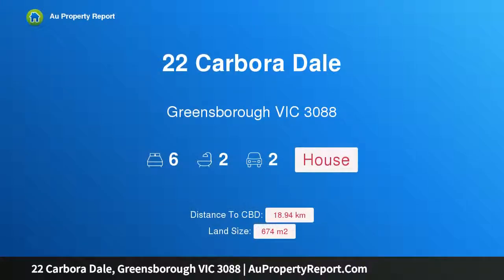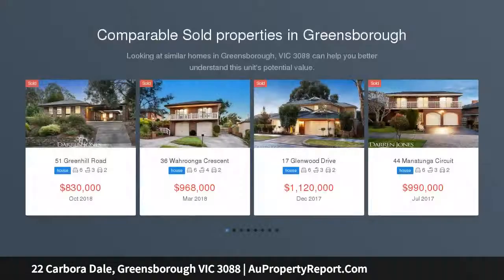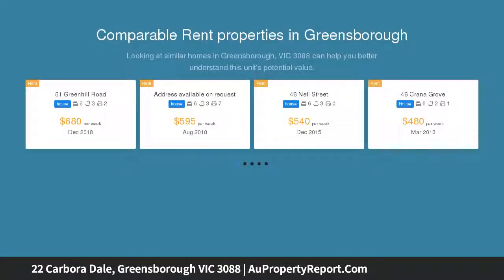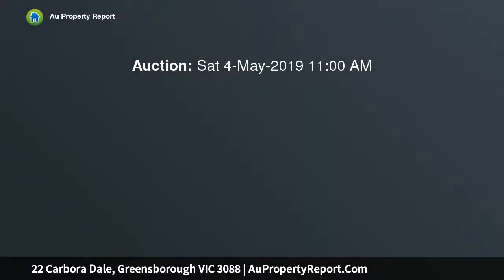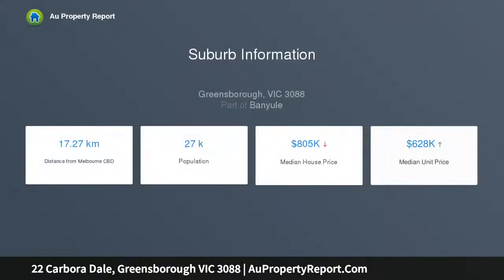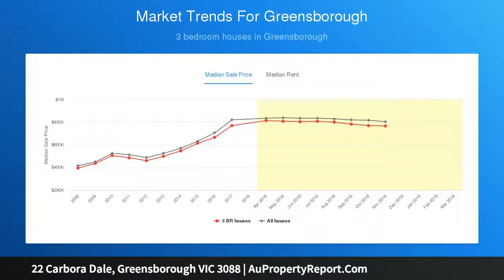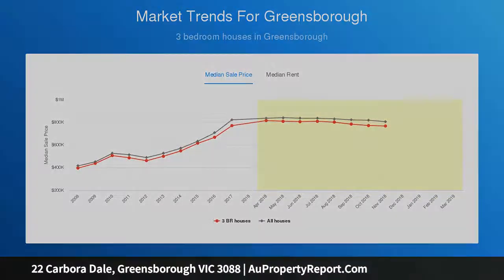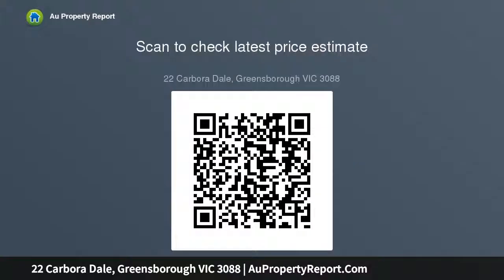22 Carbora Dale, Greensborough VIC 3088 | AuPropertyReport.Com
22 Carbora Dale, Greensborough VIC 3088
Property Type: house
Bedrooms: 6
Bathrooms: 6
Car Space: 2
Impressive Proportions for Outstanding Family Flexibility